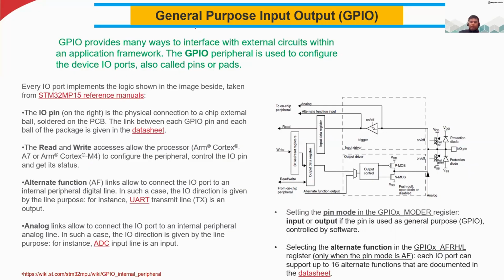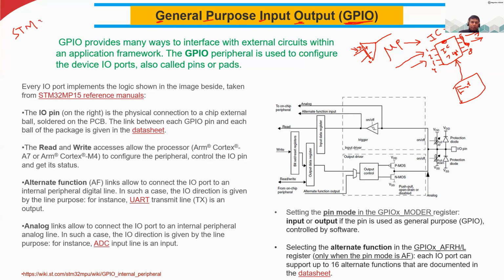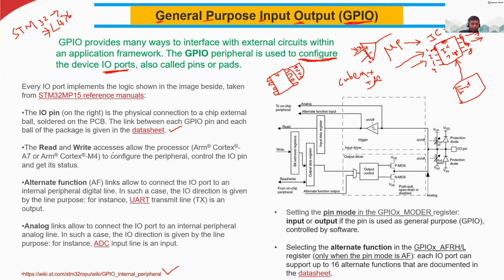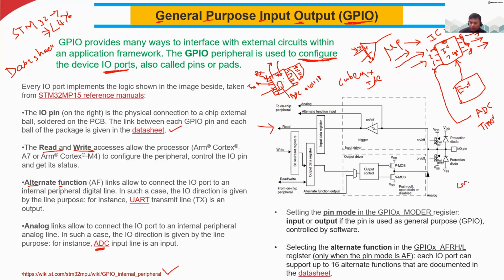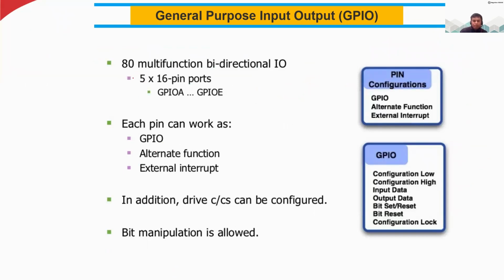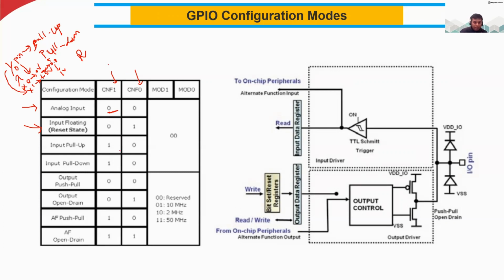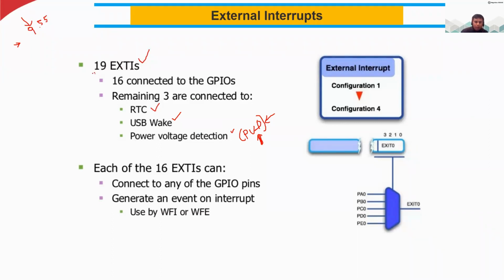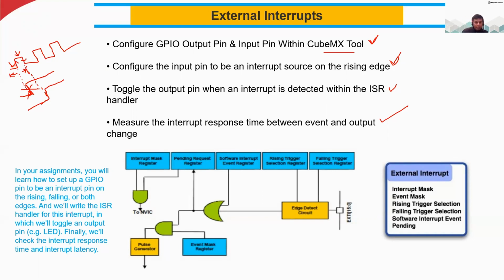23 General Purpose Input Output GPIO 1